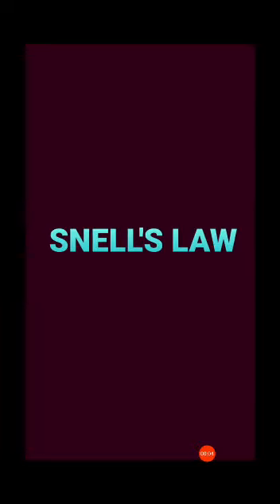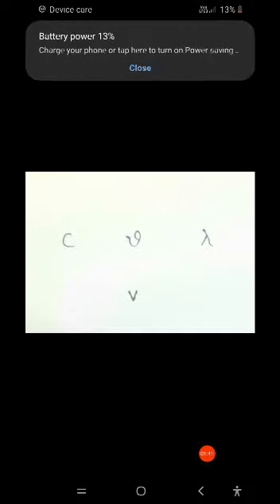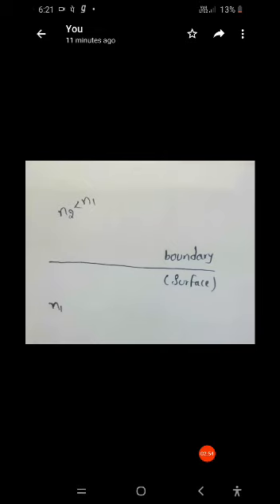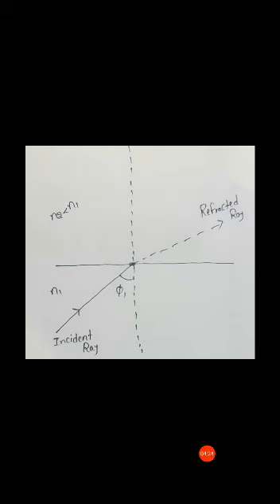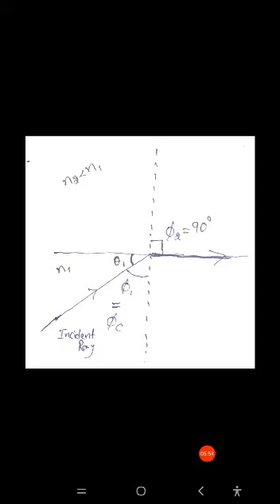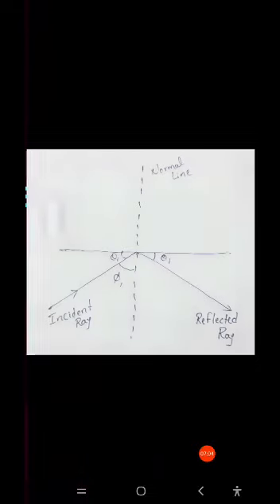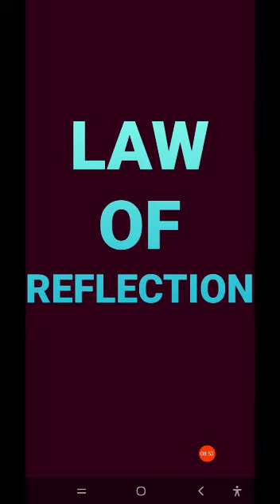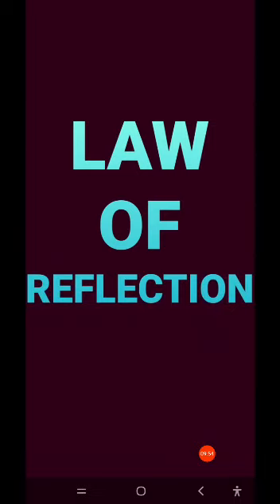"SNELL'S LAW"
OPTICAL FIBER COMMUNICATIONS